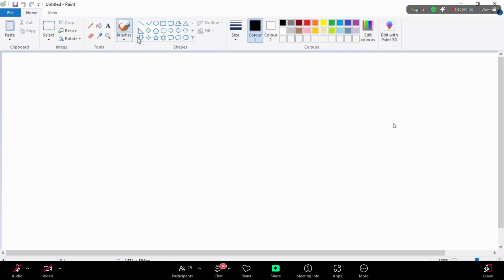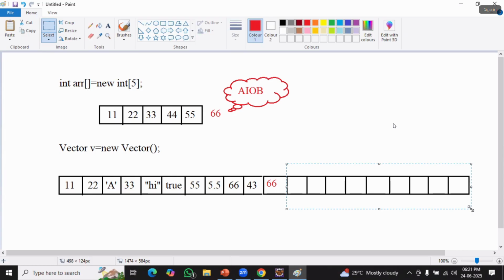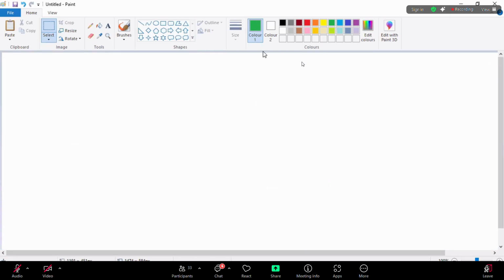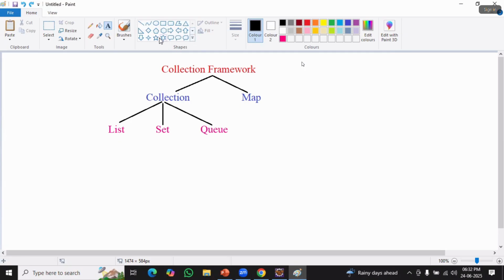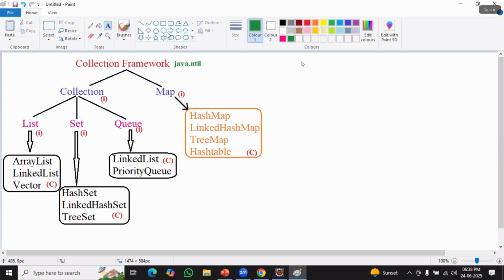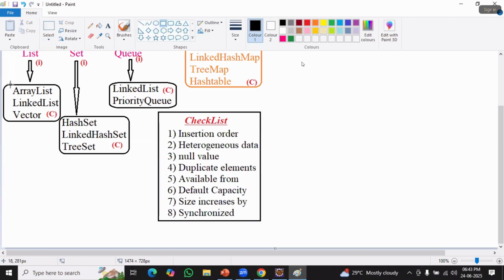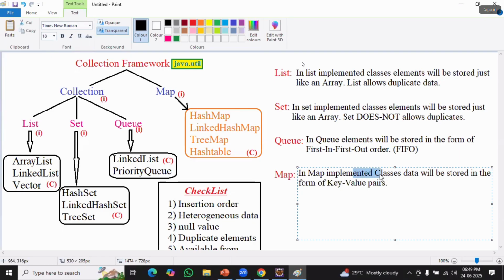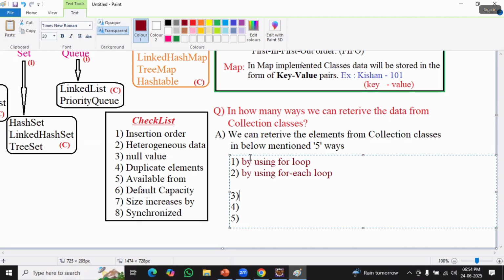Collection Framework Day 1 (2025/06/24)